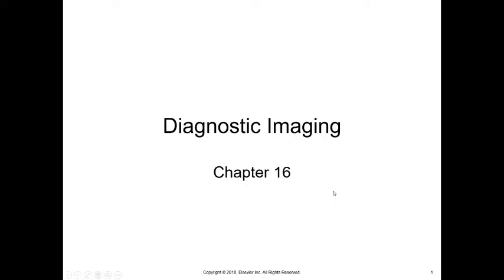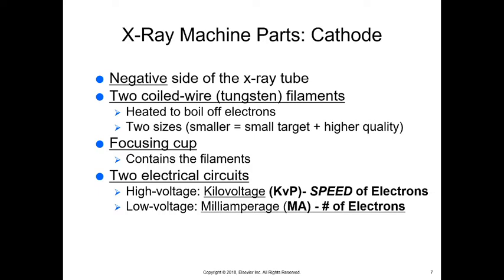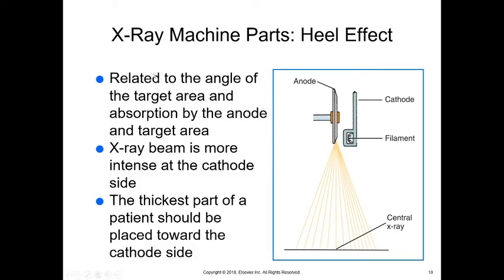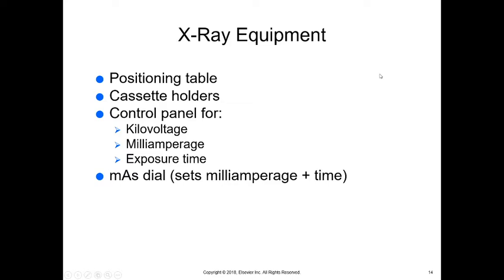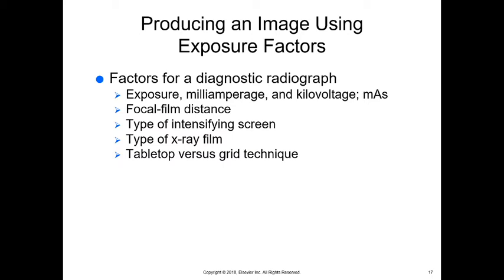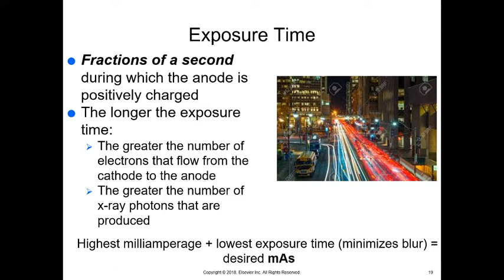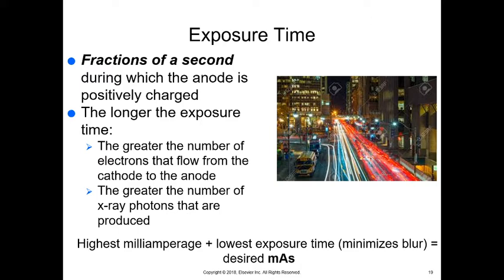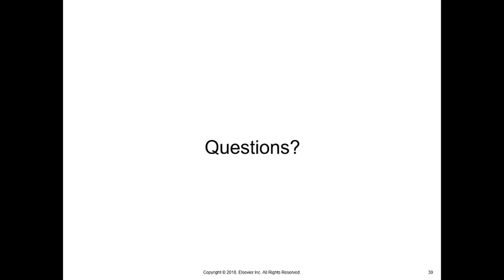Chapter 16, Radiology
College-level lecture, introduction to radiology for veterinary technicians